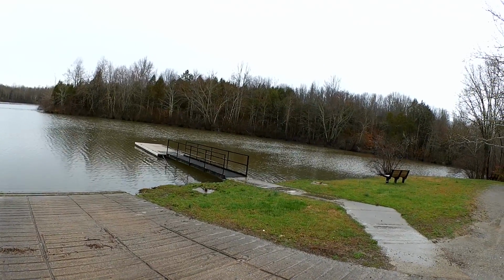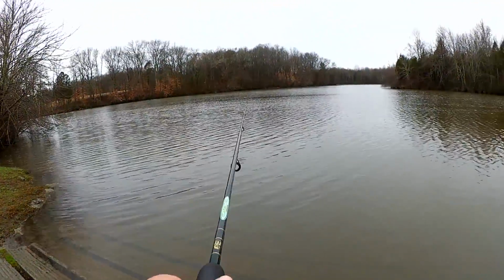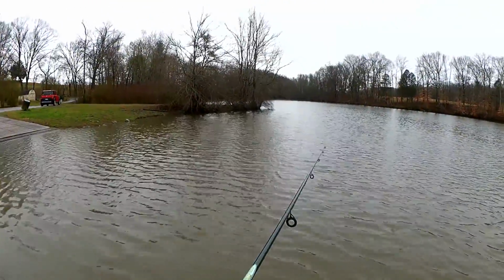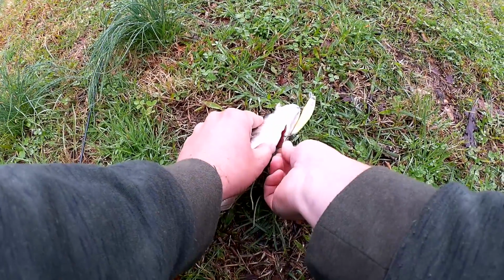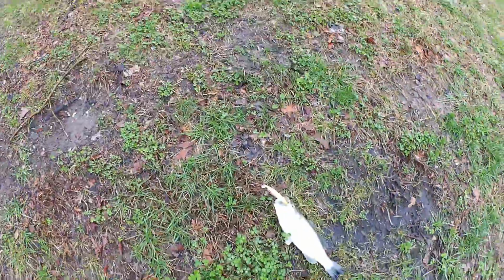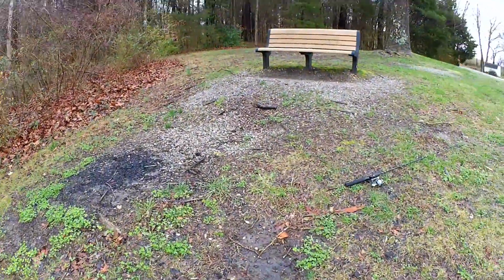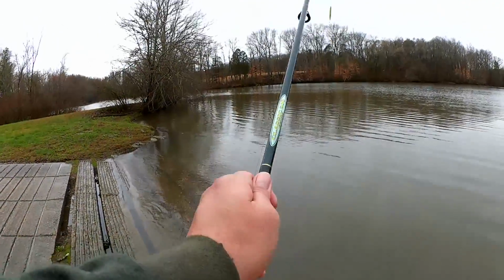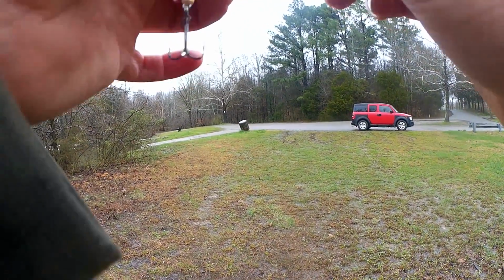Jerkbait Bass Fishing From The Bank - Late Winter Bass Fishing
Bass fishing with a jerkbait, in late winter, is a must try from the bank. The erratic action of a jerkbait, combined with it's suspending pause, make it an awesome prespawn fishing lure. I am bank fishing in water that is between 55 & 60 degrees. The bass are starting to move in to the backs of the creeks as they warm up. I usually see the smaller males first, and the larger fish show up a little later. Today I manage to catch two small largemouth bass before I break my jerkbait trying to get it free from a tree. If you are bass fishing from the bank this winter or spring, give the jerkbait a try!

Send mail to the show here:
Realistic Fishing